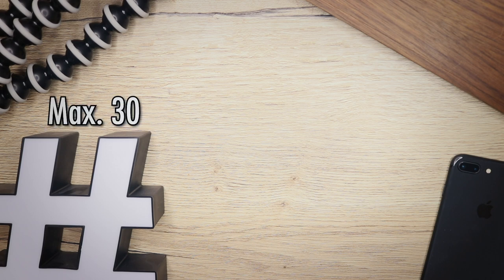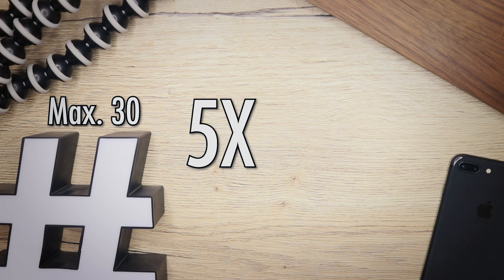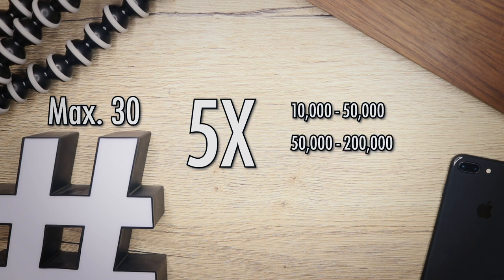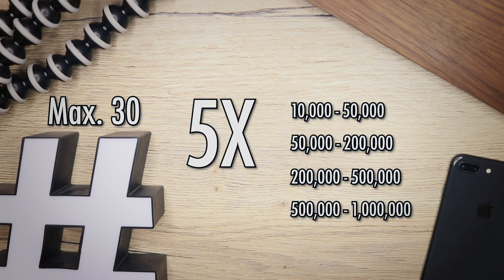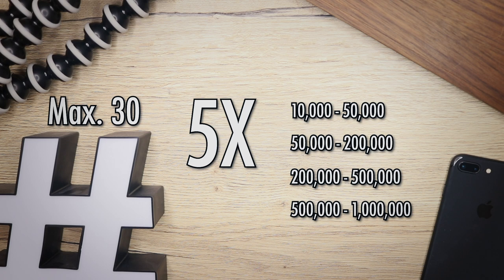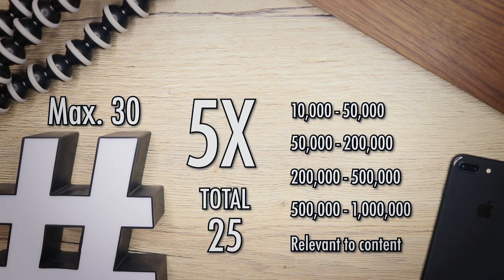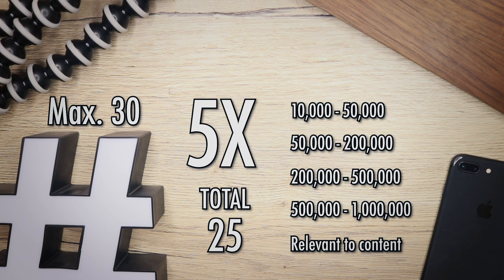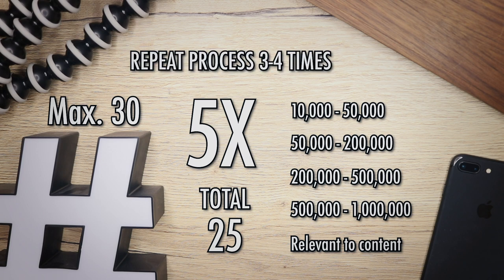How to use HASHTAGS on Instagram in 2019? PROVEN Hashtag Strategy for Growth!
Many experts will agree that the best way to grow organic Instagram followers is through hashtags. Learn the Hashtag Strategy that is proven to work.

It all comes down to proper Hashtag research. In this video I'll show you the method that many experts use every single day. It takes up some time to set up your hashtags for instagram, but trust me, it will let your instagram account grow faster than ever.

Thank you for tuning into Dawntrepreneur, the channel about making money with social media and growing followers.